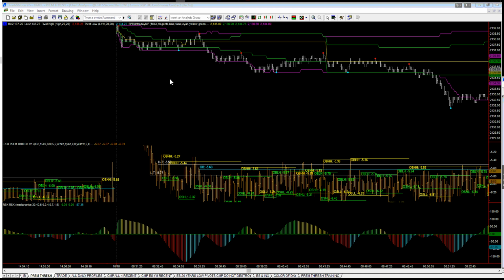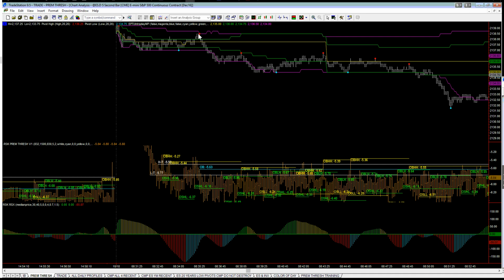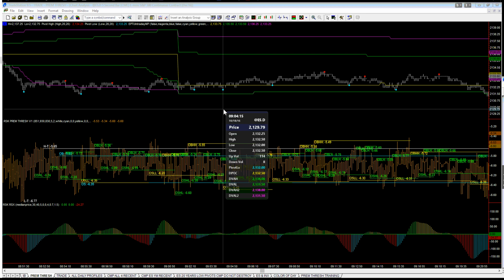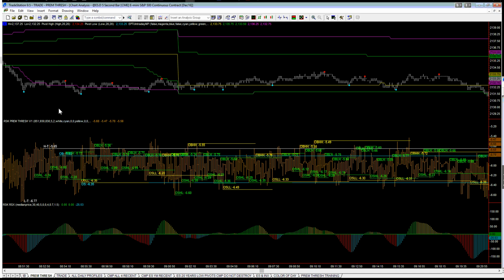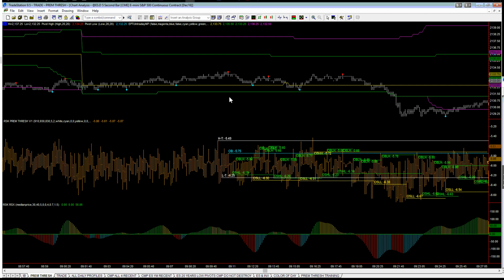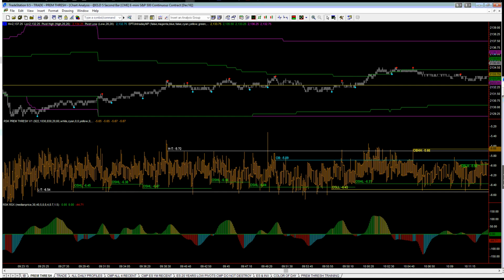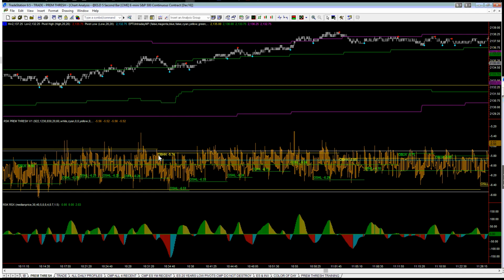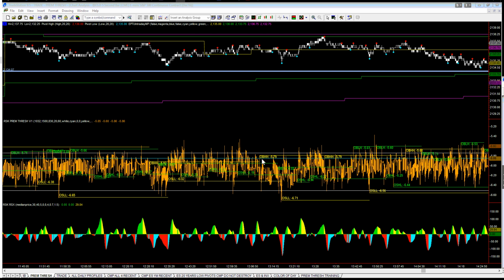S&P 500 Futures Trading: October 18, 2016 recap SOUND ON!